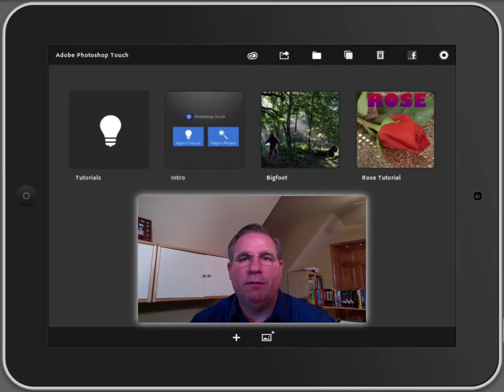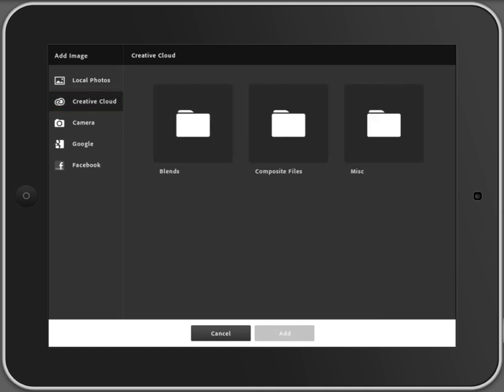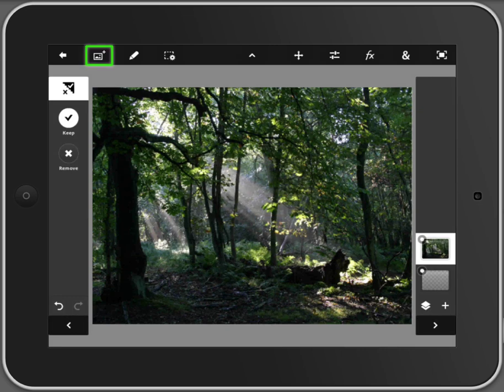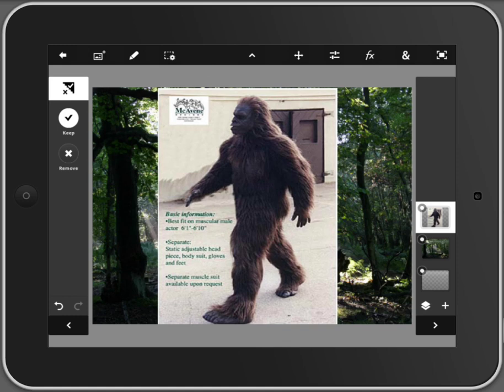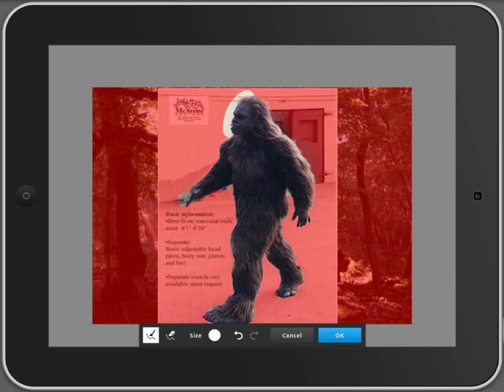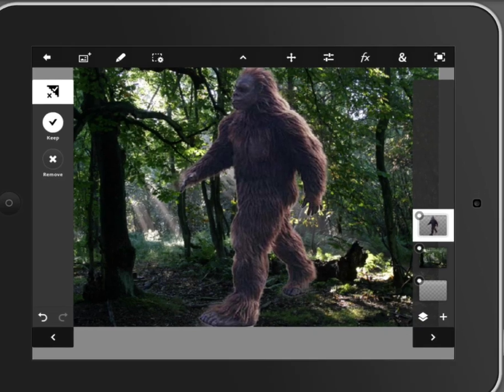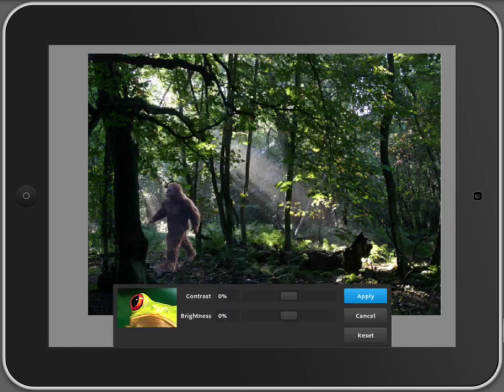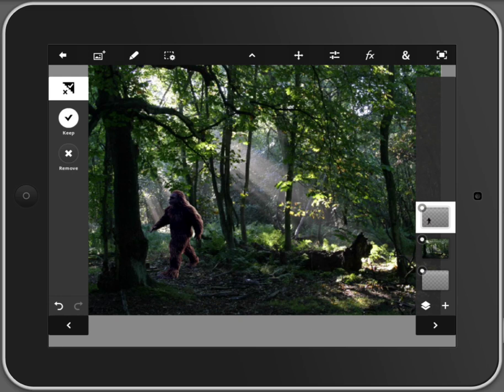PhotoShop Touch Tutorial - Composite Photos